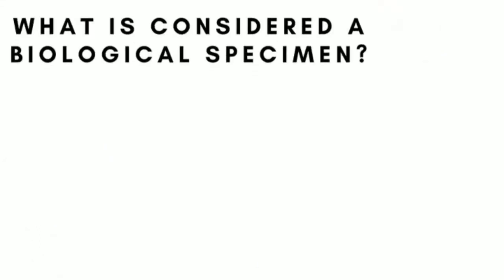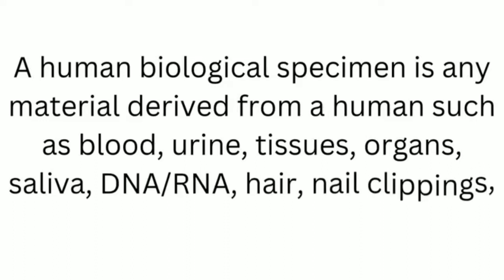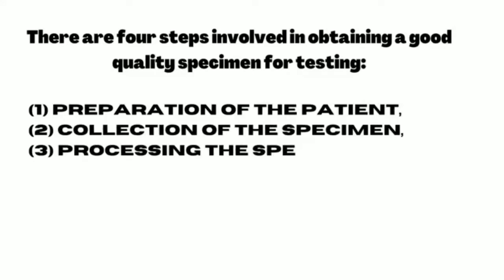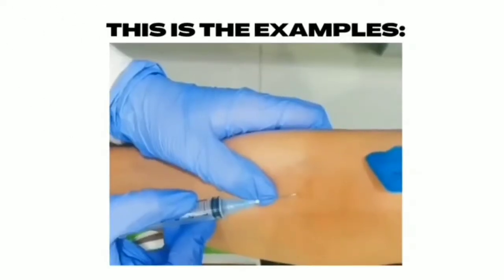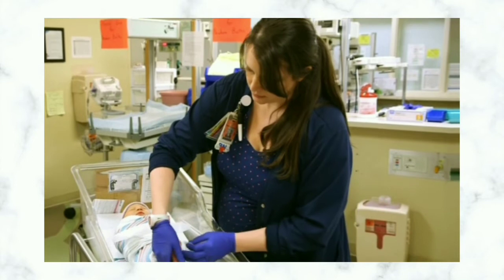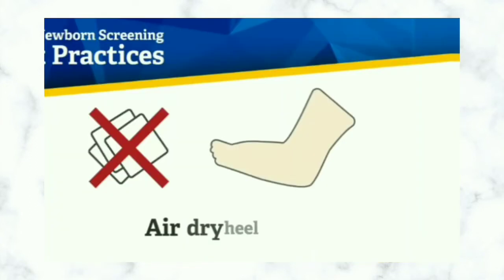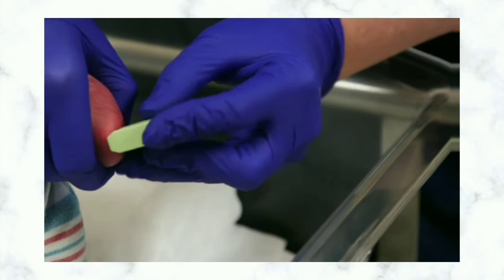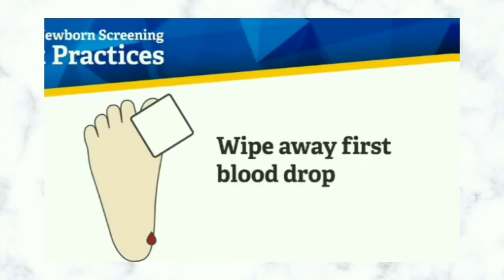The Role and Responsibilities of Medical Technology